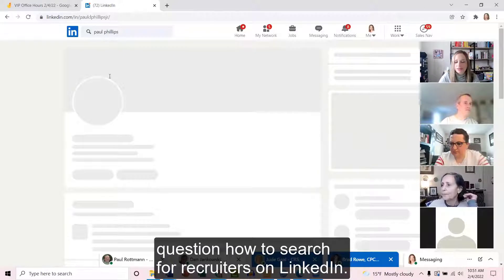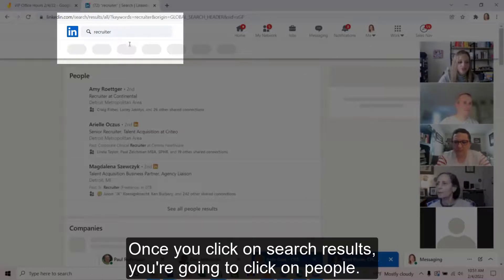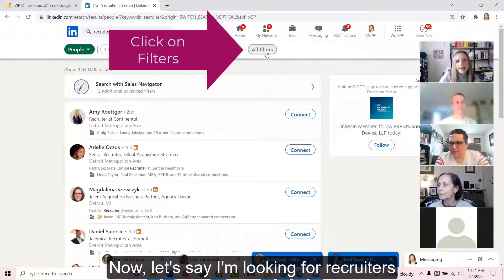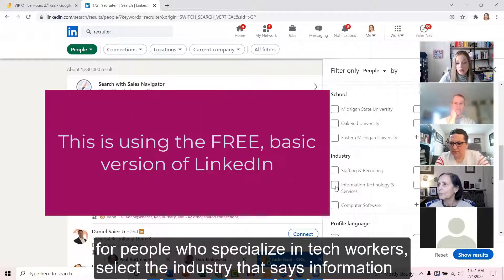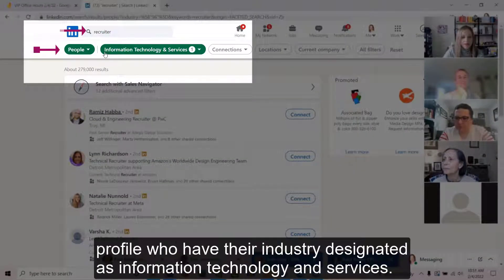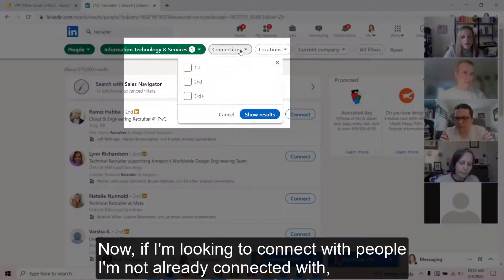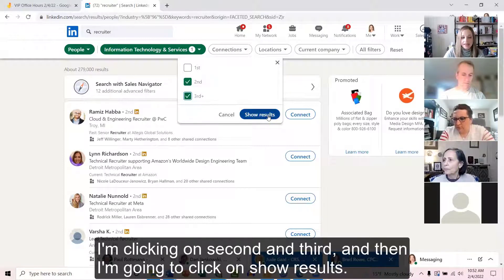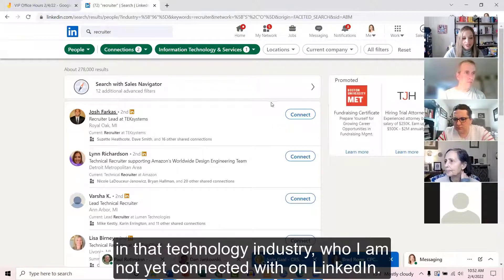How Do You Find RECRUITERS on LinkedIn?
Wondering how to find RECRUITERS on LinkedIn? Watch this video to see my technique for using Filters to search for recruiters in your targeted industry.

This is using the FREE, basic version of LinkedIn.

WANT MORE tips on using LinkedIn for your job search?
Join me on my free, weekly Friday VIP Job Seeker Office Hours